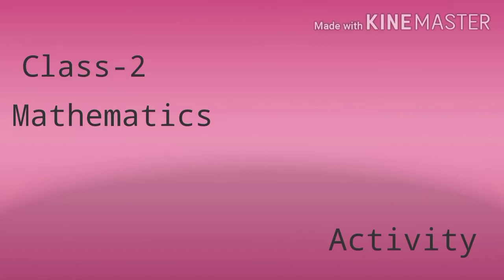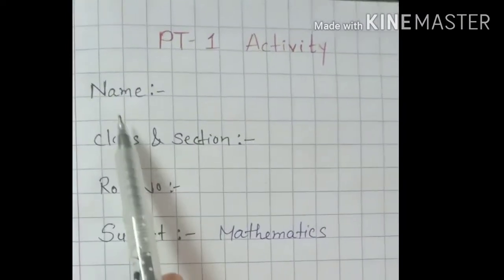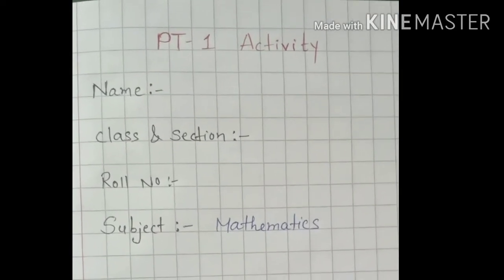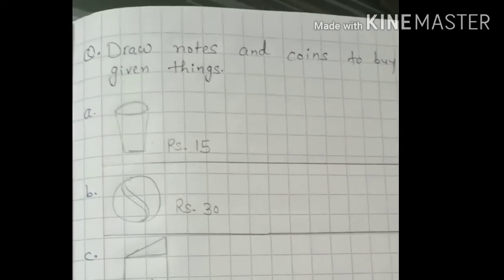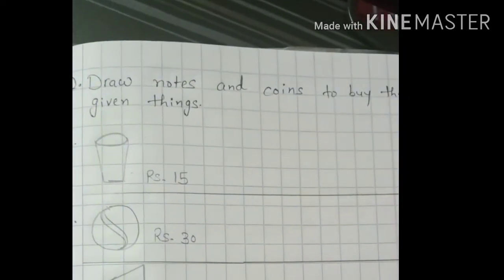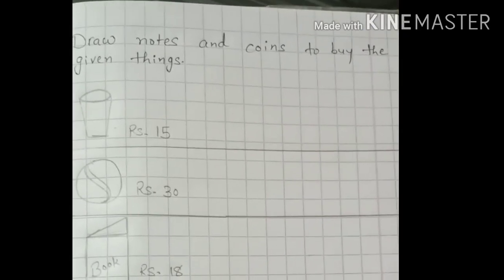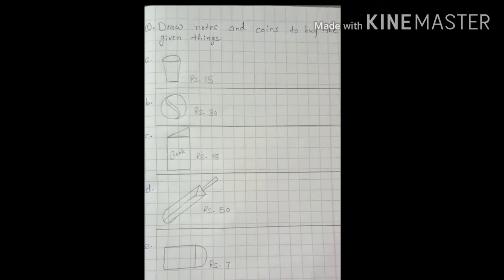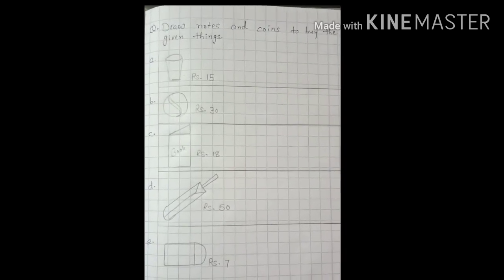Math_class2_PT 1 Activity